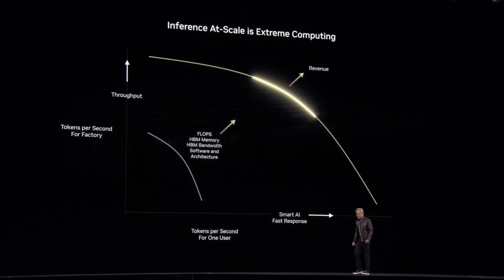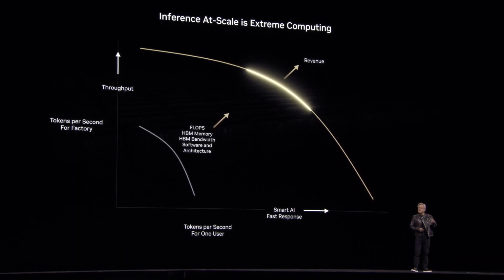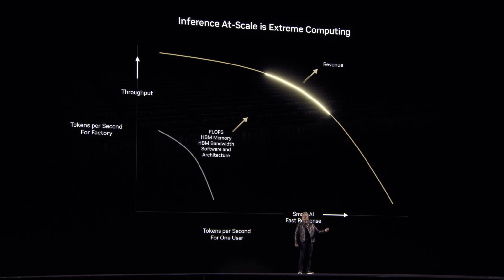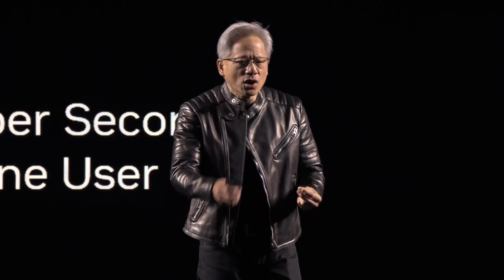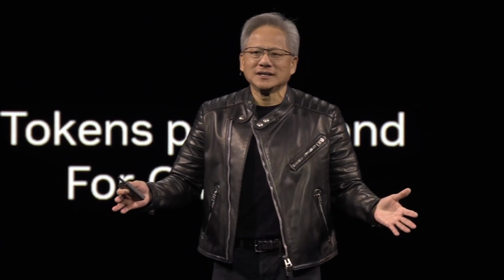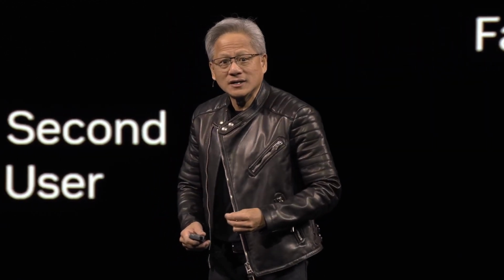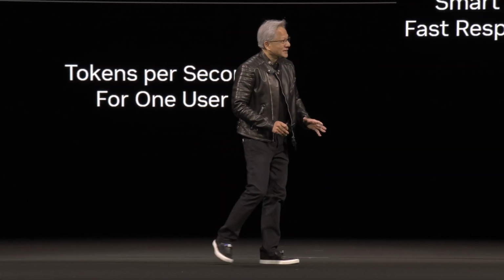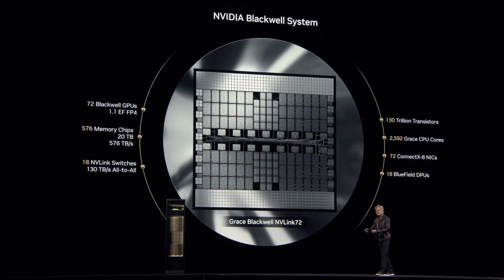Nvidia GTC25 Keynote: Inference at Scale is Extreme Computing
GTC25 Keynote: Inference at Scale is Extreme Computing